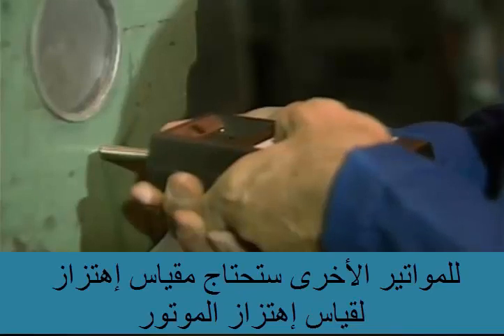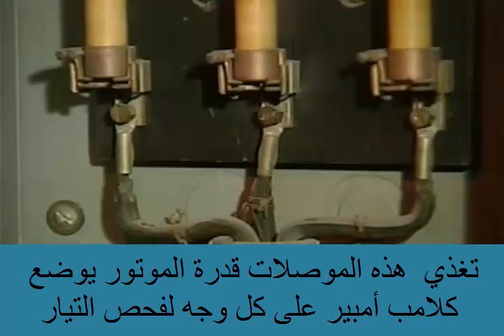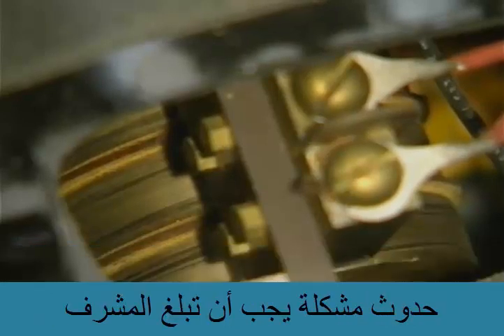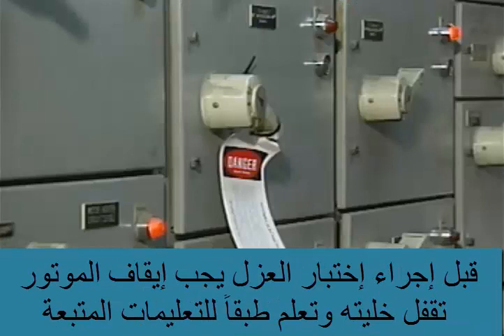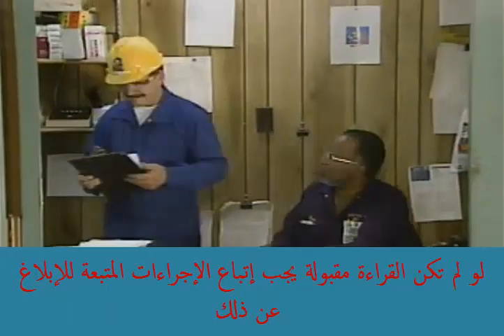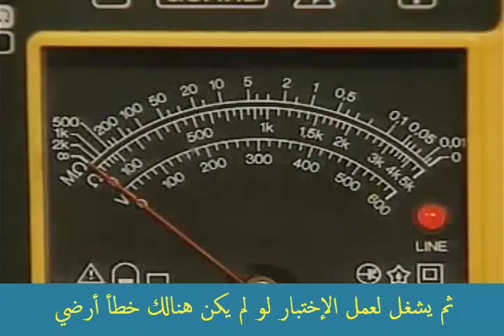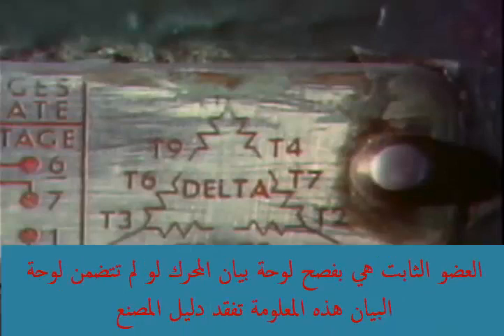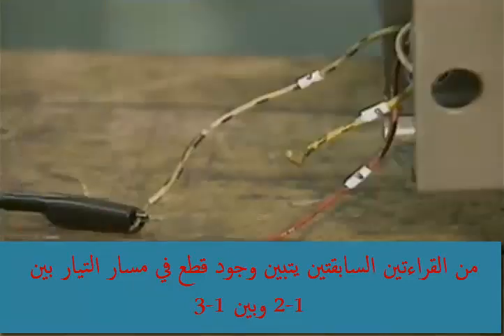Three phase Induction motor Part_2 دورة المحركات الكهربية الجزء الثاني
إختبارات المحرك الكهربي